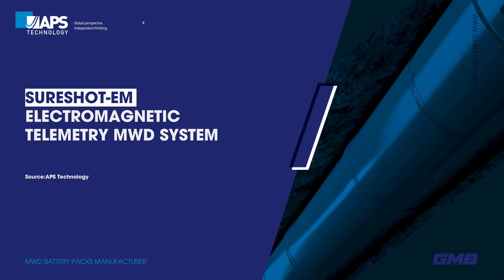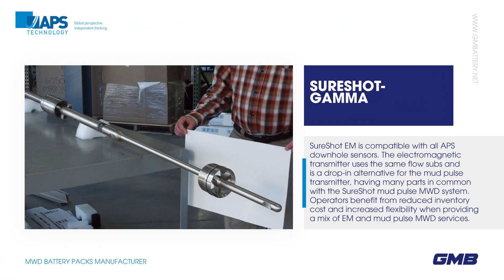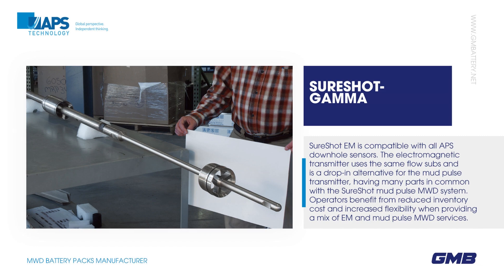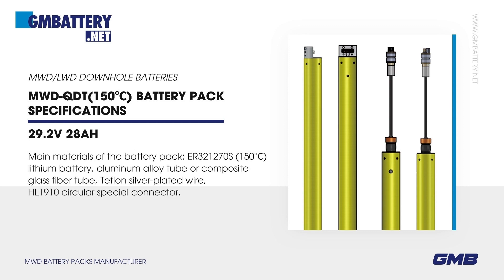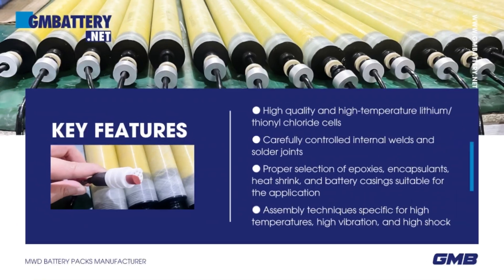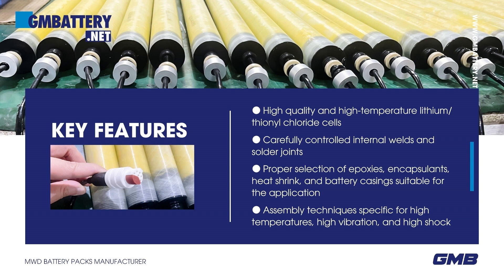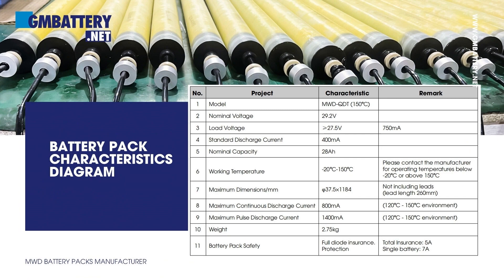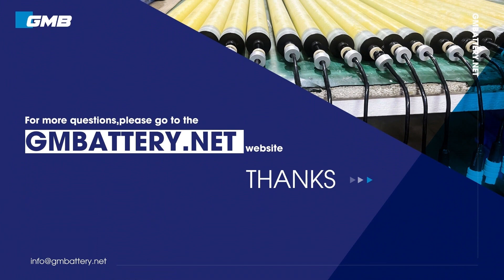ELECTROMAGNETIC TELEMETRY MWD SYSTEM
The APS SureShot™ EM telemetry MWD system communicates by transmitting electromagnetic waves through the formation instead of pressure pulses through a fluid column. Benefits include time saved by transmitting surveys during a connection, high data rates and the ability to operate in conditions where mud pulse telemetry cannot.